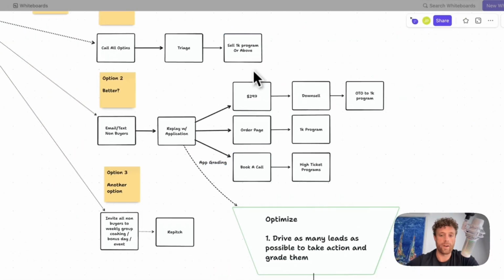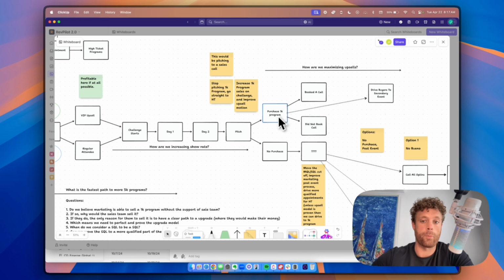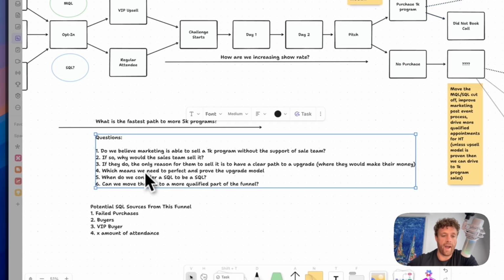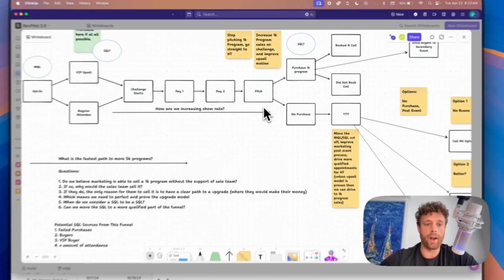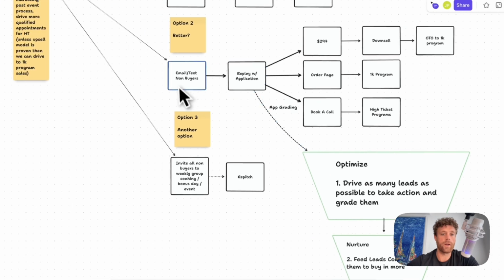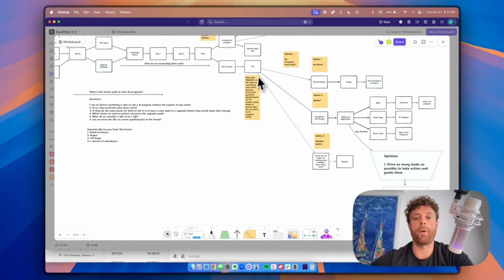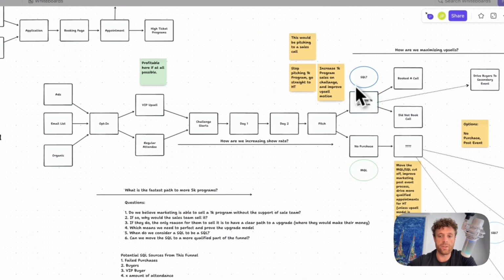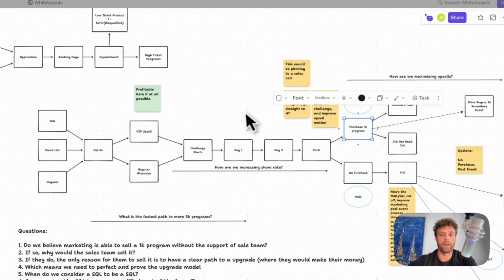Dont Make This $150,000 Mistake: How We Fixed This Challenge Funnel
If you're running a challenge, webinar, or launch—and your backend numbers feel like a rollercoaster—this might be the most important video you watch this month.

We just finished a post-mortem on a $150,000 ad spend that should have printed money.

The offer crushed. The pitch hit. But the follow-up logic was broken.
Sales process? Disconnected.

Handoffs? Leaking everywhere.

And backend revenue? Nowhere near where it should’ve been.

In this video, I walk you through the exact funnel audit we now run before touching a single lead.

Here’s what we’re diving into:
- A live walkthrough of the full funnel map (I show everything)
- The #1 spot 90% of challenge funnels lose real buyers
- Why this $150k mistake is more common than most teams realize
- How to rebuild your backend around real MQL vs SQL logic
- And how to go from $1k front-end sales to consistent $5k+ closes

This is for you if:
You’re making sales, but can’t consistently get your ad spend back

Your sales team is frustrated with low-quality leads

Replays, upsells, and follow-ups feel random instead of strategic